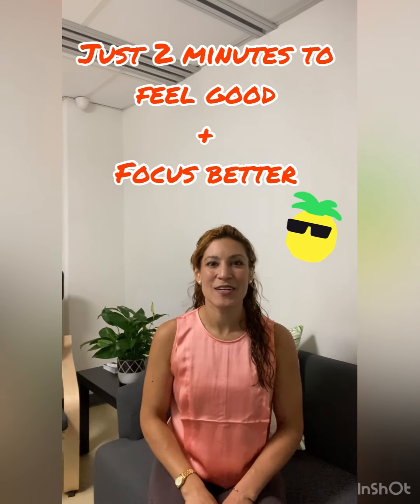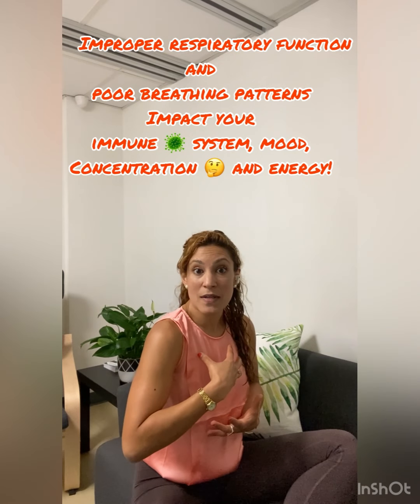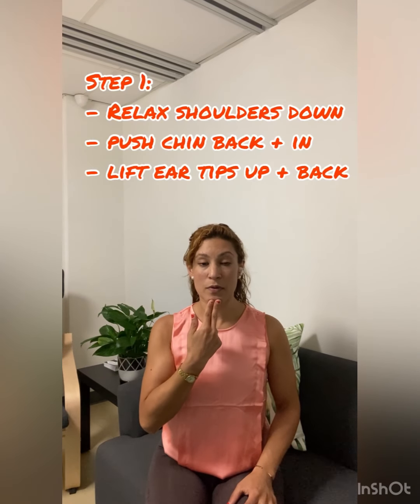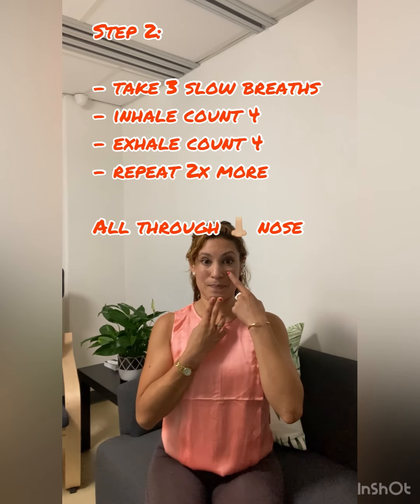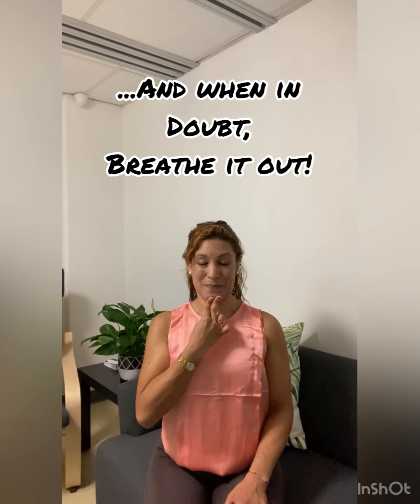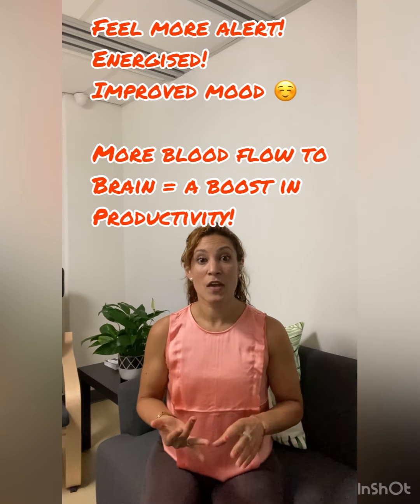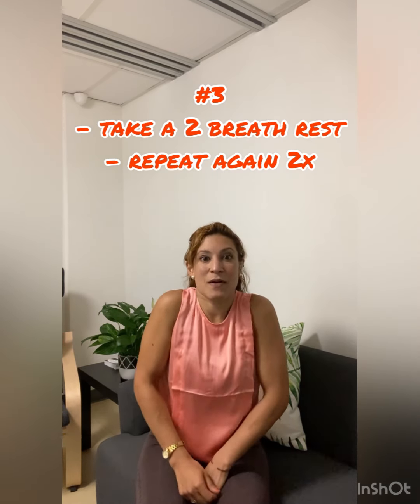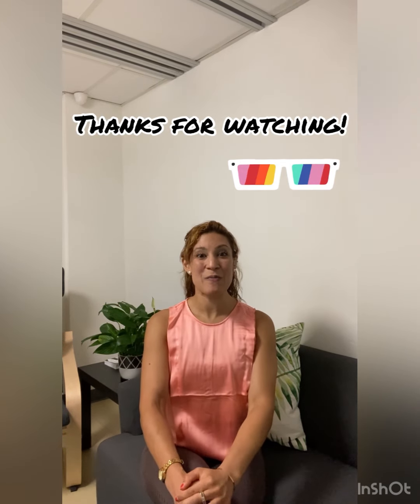Improve your stress response and mental clarity with your posture!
Research has shown the impact of the head posture on the functioning of the human body…Their results have proven that the position of the head has a significant effect on the human body.
Another study published in the "Journal of Health Psychology" found that posture affects the stress responses. Participants in an “upright participants reported higher self-esteem, more arousal, better mood, and lower fear, compared to slumped participants.”

Although computers and smart phones have added much value to our lives, they have also caused an increase in health problems. The functioning of the human body has been maladapted to a change in posture and increase in sedentary lifestyles. But that doesn't mean we can't fix it!

Most times in life, there is a solution to everything!

So today I will talk to you about the "Forward Head Posture" and how to fix it in just a few minutes a day!

FHP has a significant affect on the mind and body:
 - Impacts focus and concentration (brain fog)
 - Chronic neck pain and headaches (60% attributed to posture)
 - Leads to improper respiratory function and poor breathing patterns
 - Affects your body's balance
 -  Every inch forward of the head loads an extra 10lbs on neck
 - Affects your MOOD - emotion modulator

Do this simple exercise in video 3 times a day to retrain your posture and improve your mental performance and mobility.

 1. Re-adjust the head
 2. Take 3 slow deep nasal breaths
 3. Rest for 2 breaths and repeat 3 times

3 times a day - when you arrive - post lunch - before you leave work to REFRESH!

Curious to have your own posture and mental performance optimized? - Reach out via dm or please add your questions or comments below!

If you liked, grateful for your "like" and give it a share - Knowledge is power!